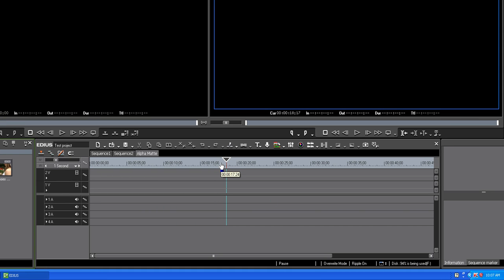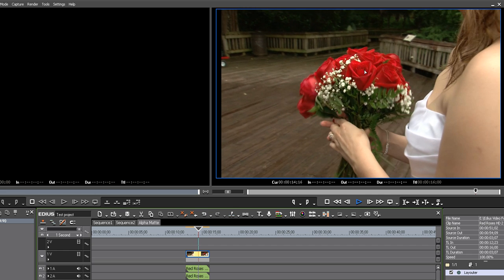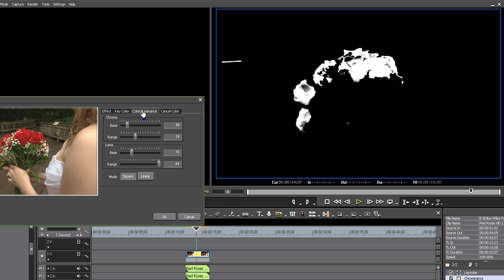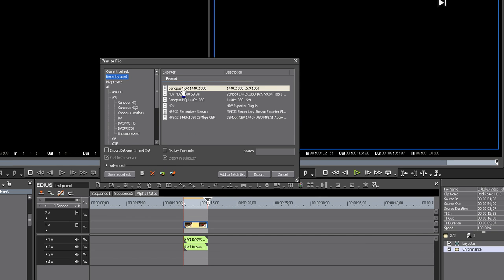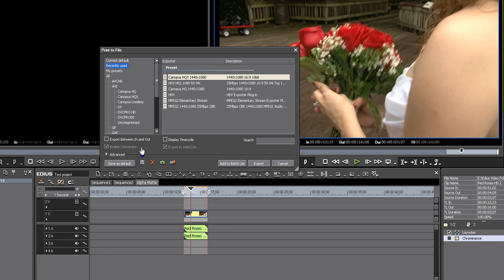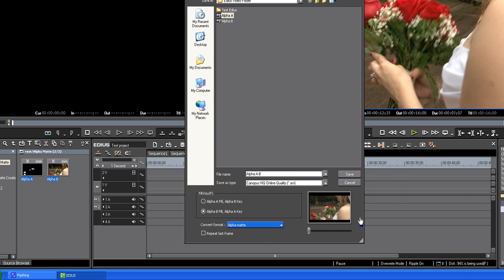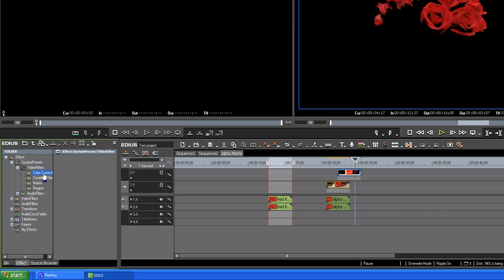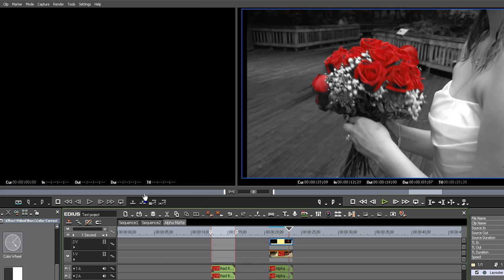Edius 6 Create Alpha Matte and Pleasantville effect